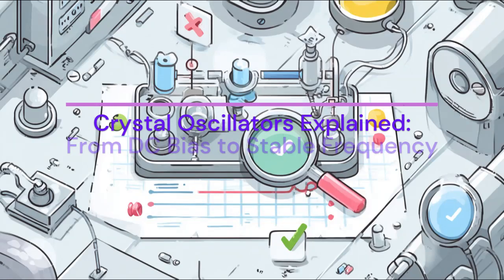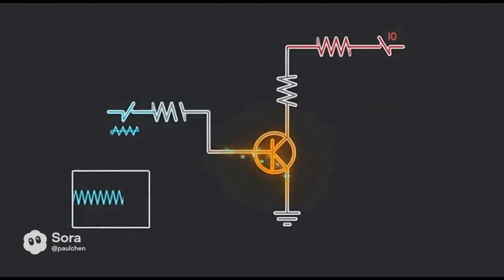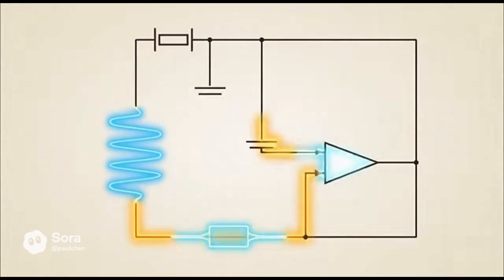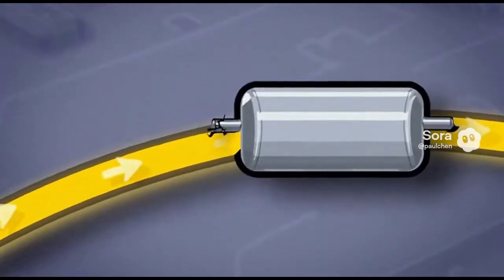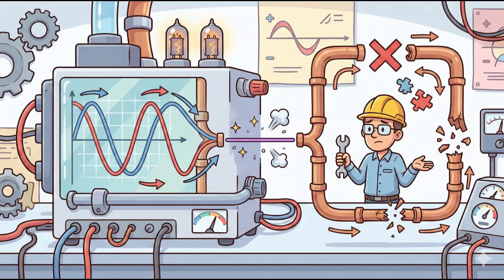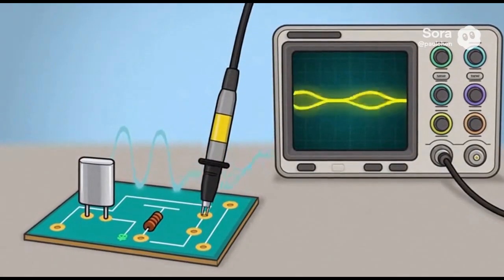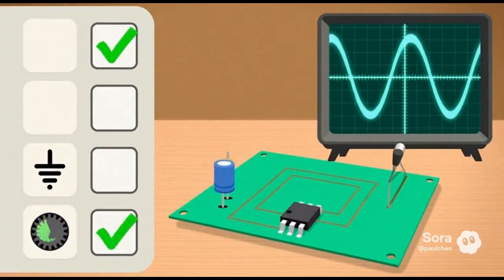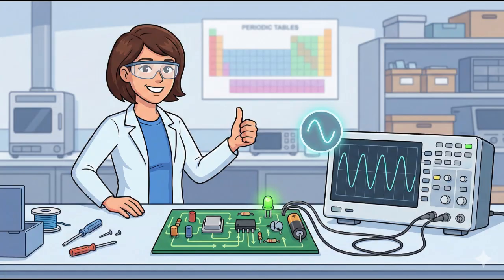Crystal Oscillators Explained: Chapter 5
Chapter 5 — Common Failure Modes and How to Debug Oscillators

Goal: Learn why oscillators fail and how to fix them
Failures always have physical causes
Debugging is a systematic process